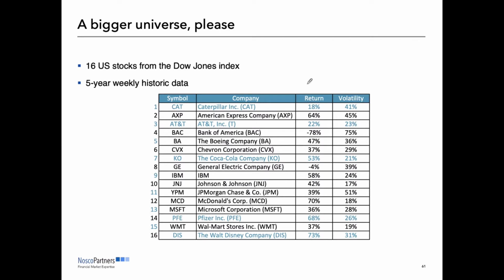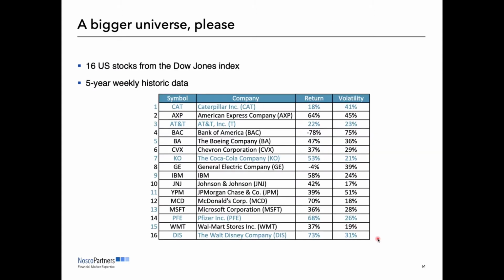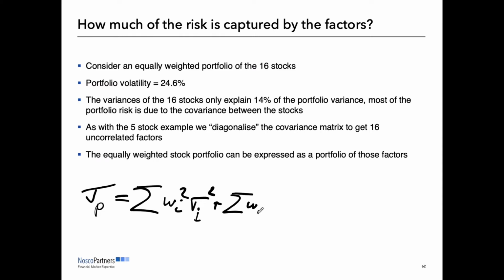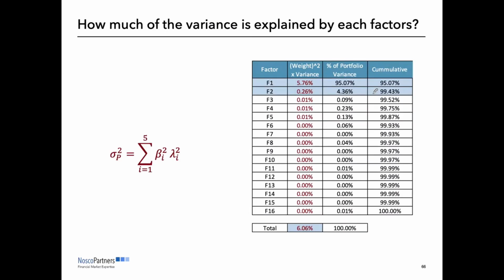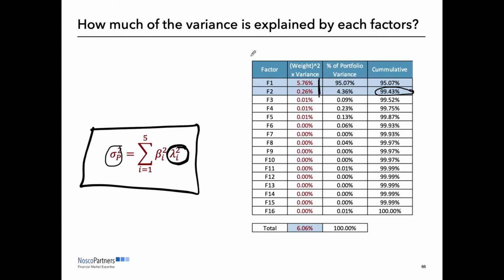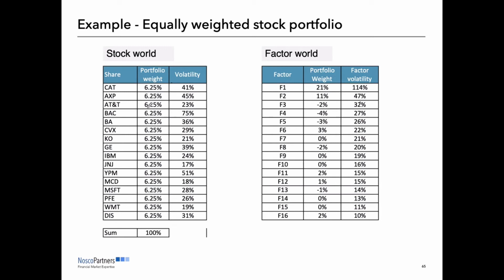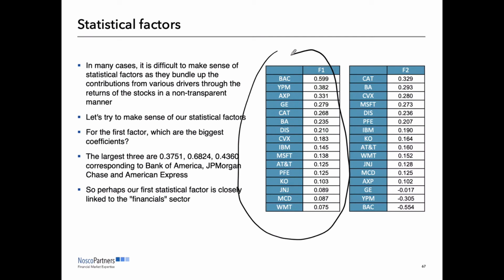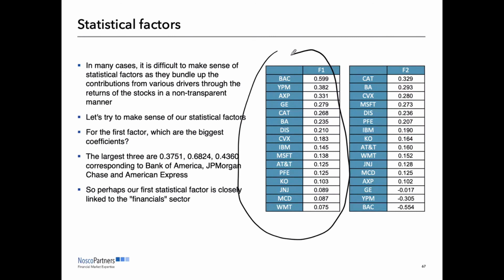Multi-factor models - Selecting the factors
In an asset universe, There are typically as many factors as assets. A factor model just uses a handful of factors to explain the covariance between the assets.